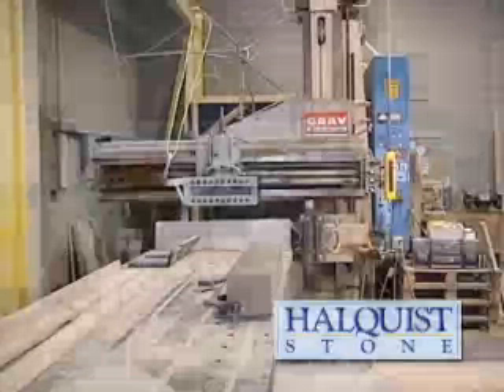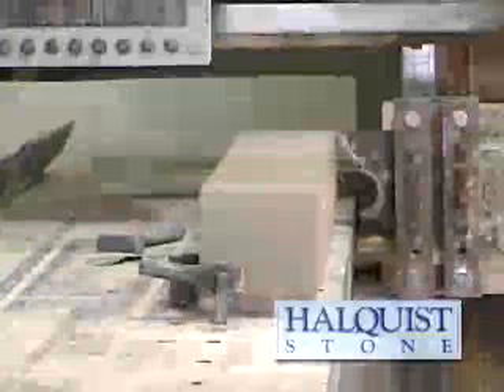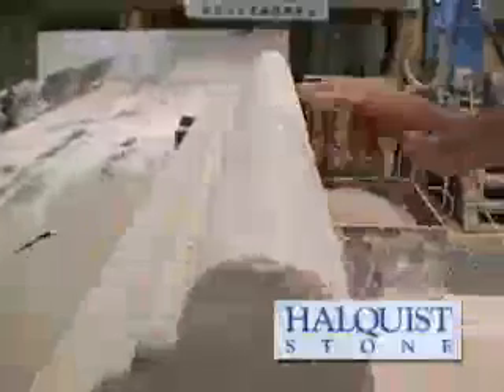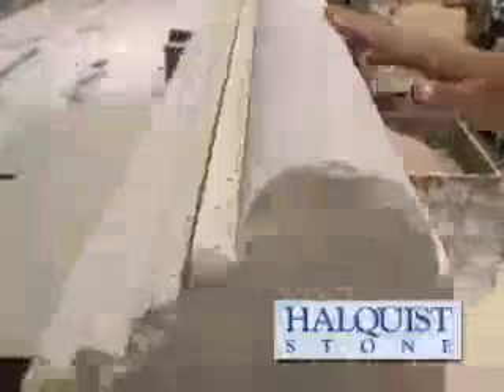Planer Finish of Natural Stone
Video of a Planer finish of natural stone.